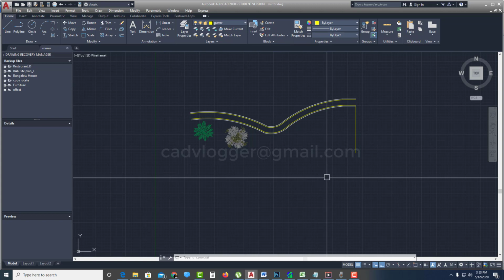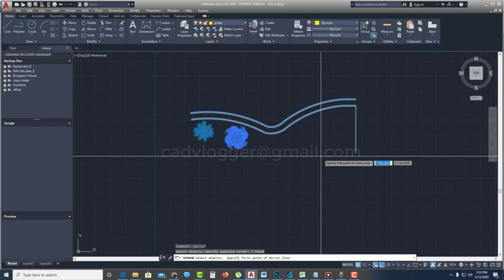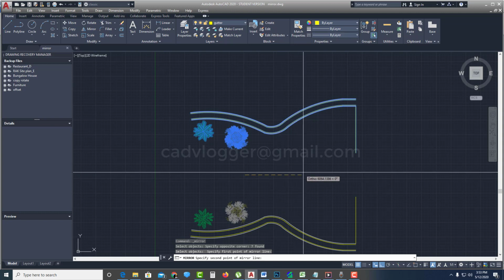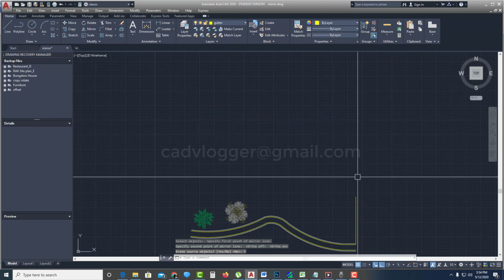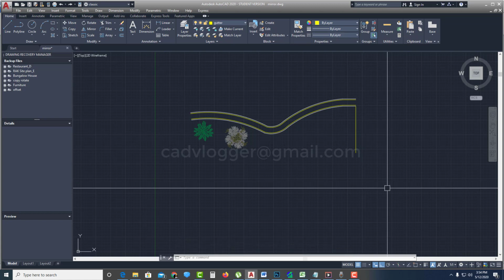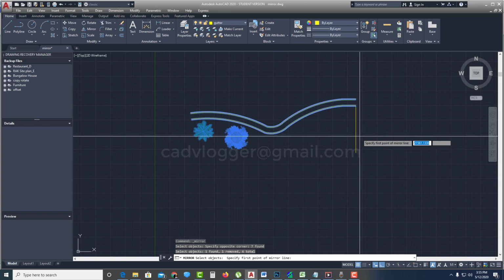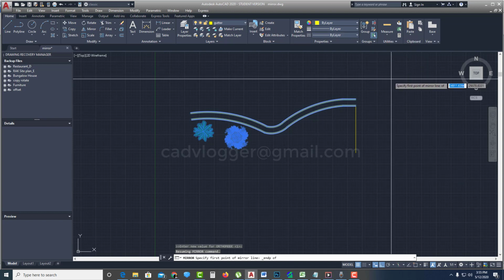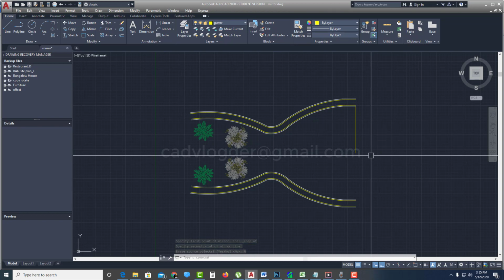How to Use Mirror Command in AutoCAD | AutoCAD Mirror Tutorial for Beginners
Learn how to use the Mirror command in AutoCAD like a pro! ✨
In this step-by-step AutoCAD tutorial, you’ll discover how to mirror objects, lines, and shapes quickly and accurately. Perfect for beginners, students, and professionals who want to speed up their 2D drafting workflow.

📘 What You’ll Learn:

How to use the Mirror command in AutoCAD

Mirroring lines, shapes, and objects efficiently

Using the Delete Source Object option

Smart tricks to save time in drafting

Real project applications of the Mirror tool

🎓 Software Used: AutoCAD 2025 (works for 2024, 2023, and older versions)

💡 More Tutorials: Revit | Photoshop | Lumion | SketchUp | 3ds Max | AI Rendering